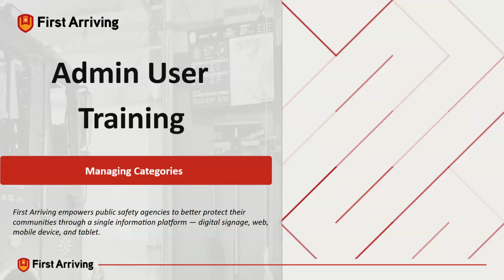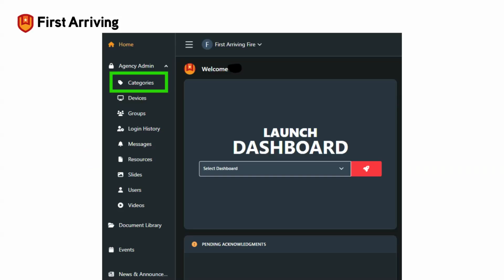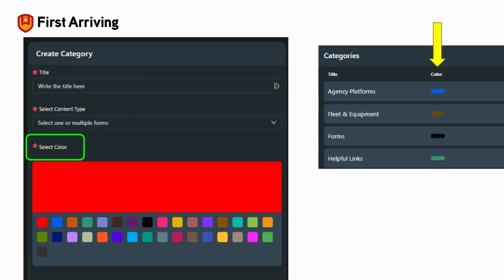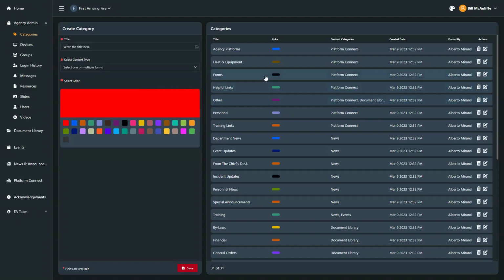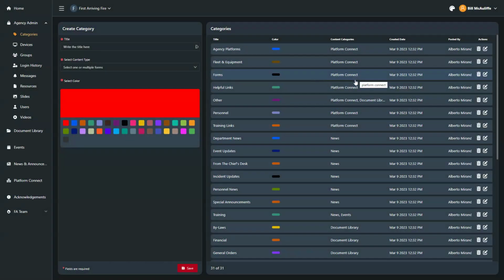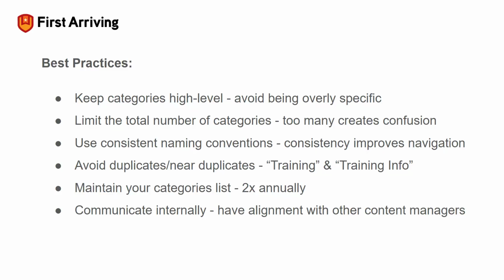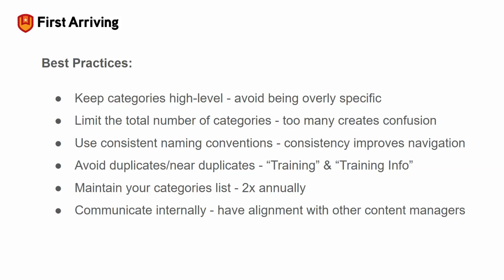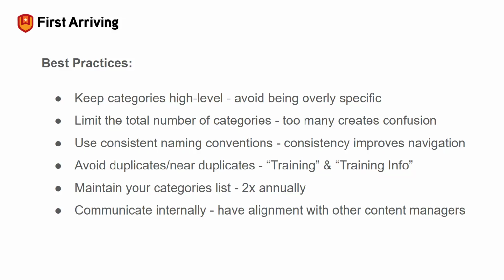Admin User Training | Managing Categories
In this First Arriving Admin User Training video, you'll learn how to create and manage categories throughout the platform. This session covers how categories help organize dashboards, content, integrations, and other platform features to keep your information structured and easy to manage. You'll also learn best practices for setting up categories that make navigation and day-to-day administration more efficient across your department.